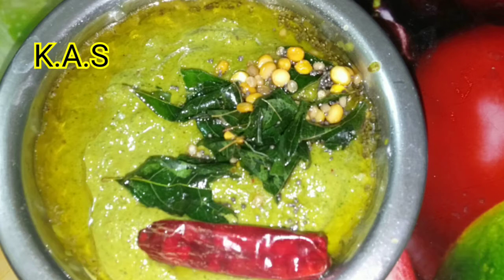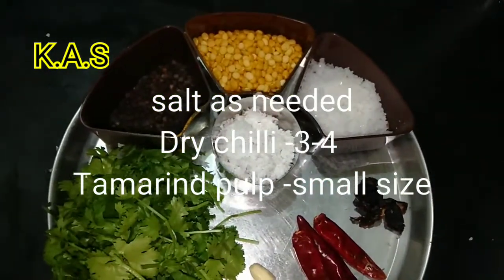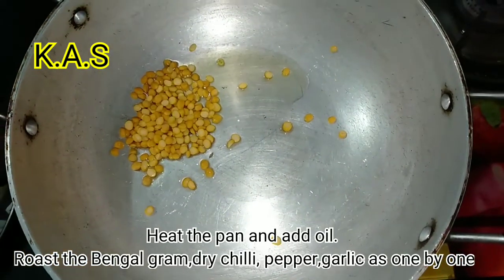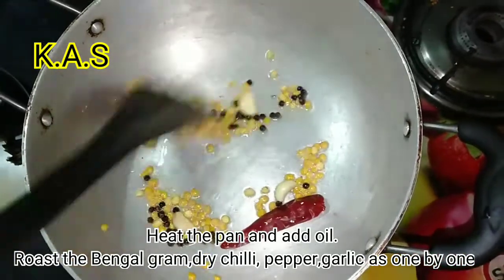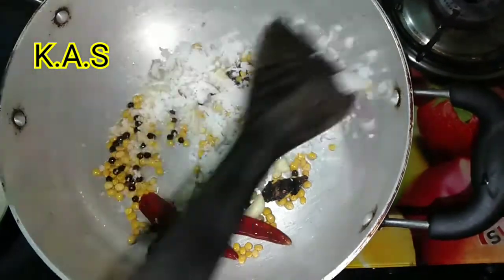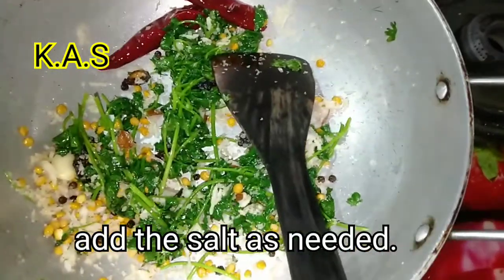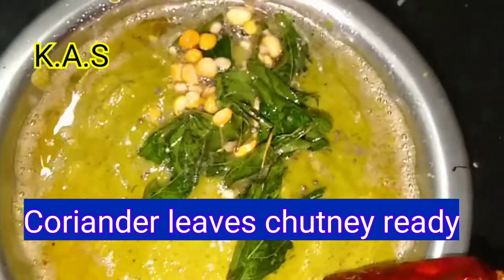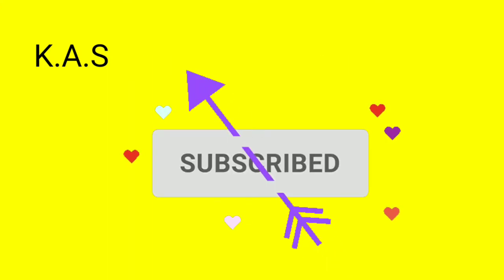கொத்தமல்லி தழையில் இப்படி செஞ்சு பாருங்க.😋 Coriander leaves chutney.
Hai friends.Here I have uploaded a tasty and easy receipe of coriander leaves chutney. try it once surely you will repeat it every time.